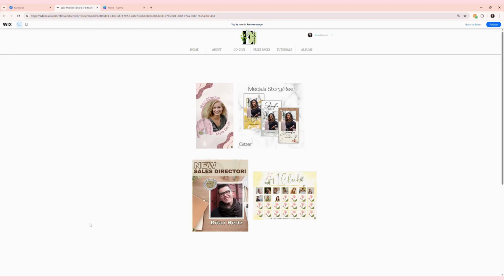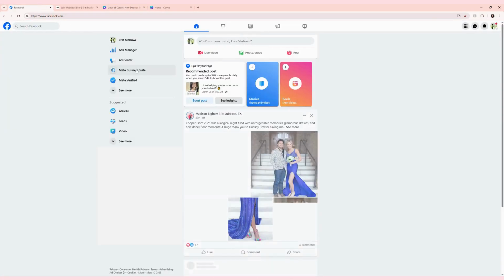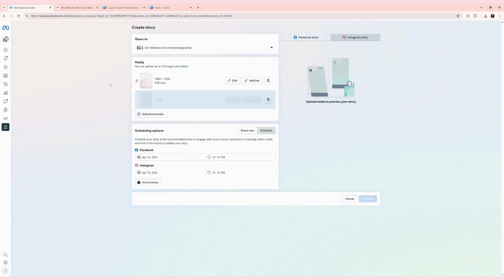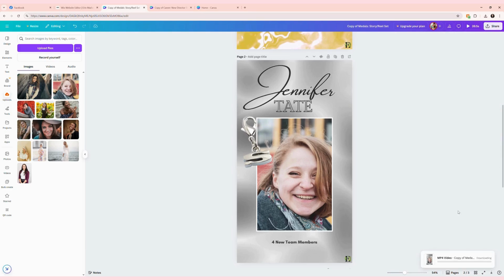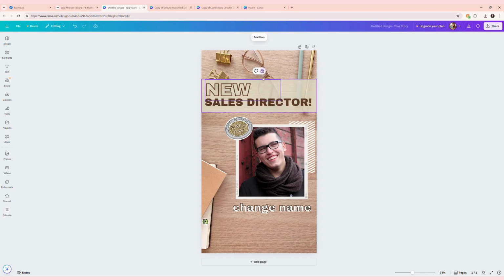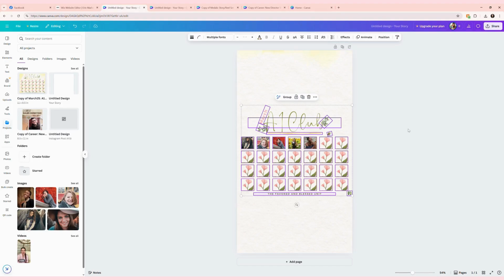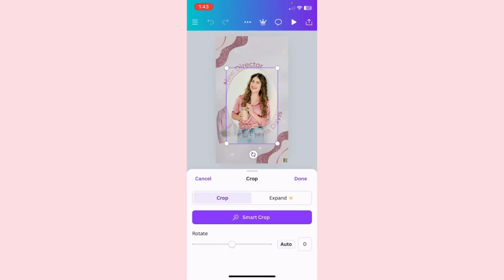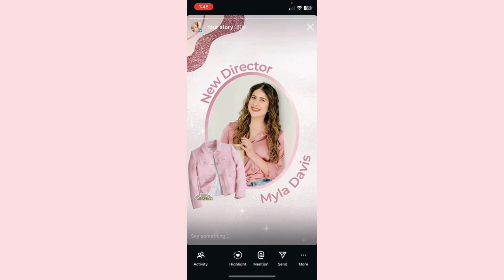EMG StoryReel Tutorial